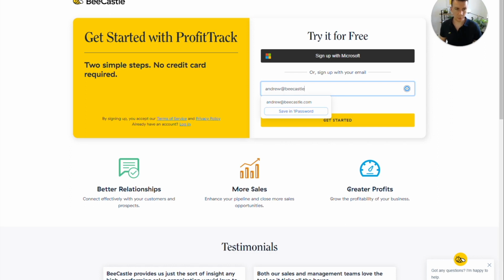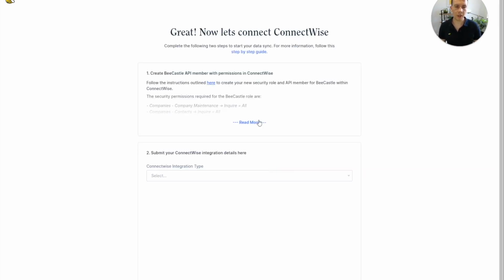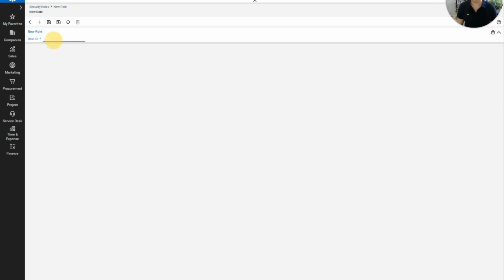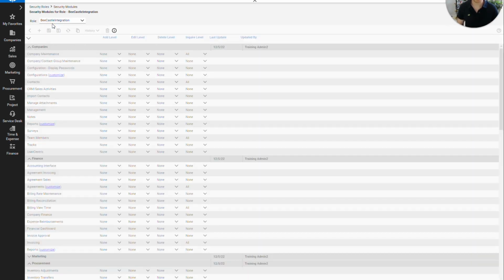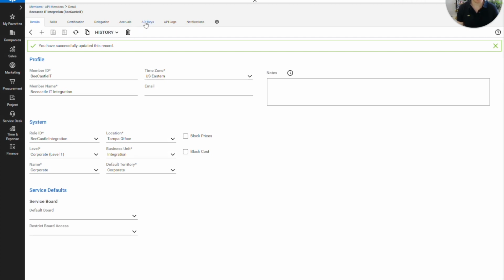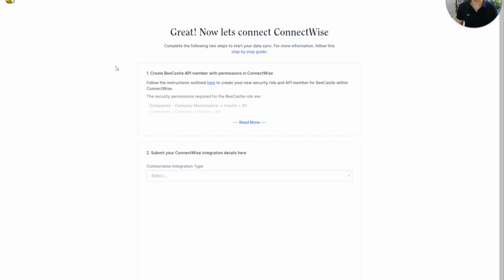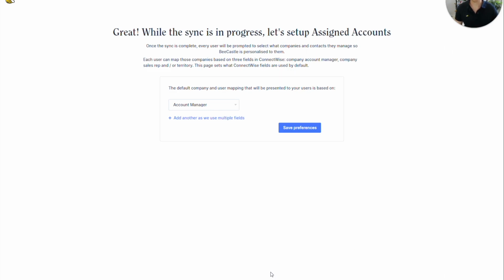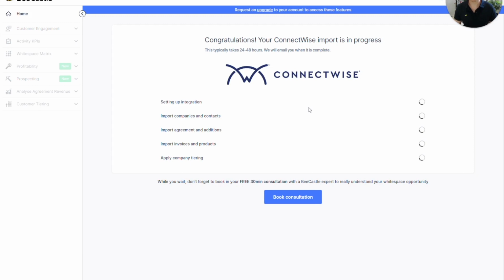How to set up BeeCastle & Connectwise integration in 10 minutes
Watch this short video for a DIY step by step guide to creating a BeeCastle account and integrating with ConnectWise.